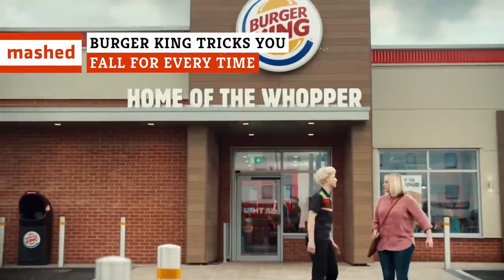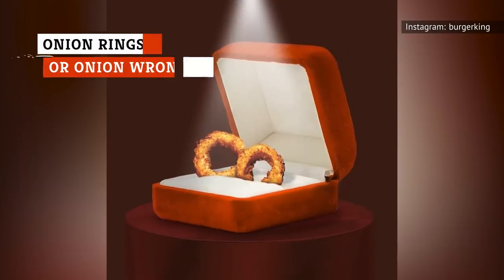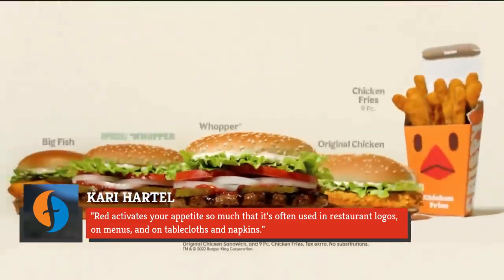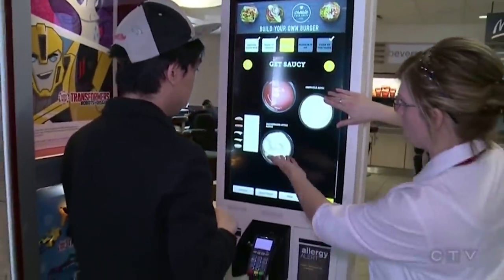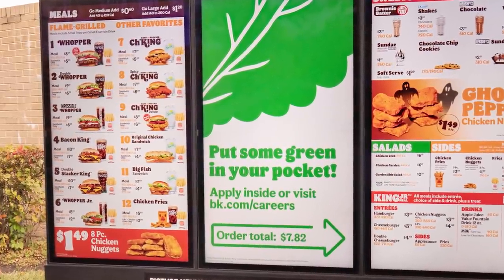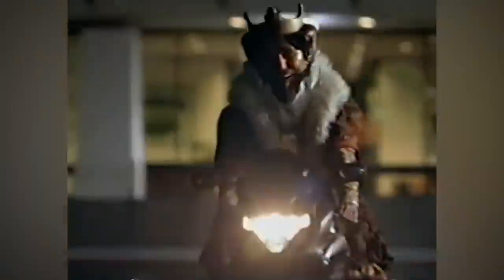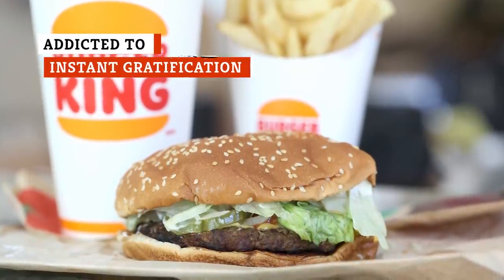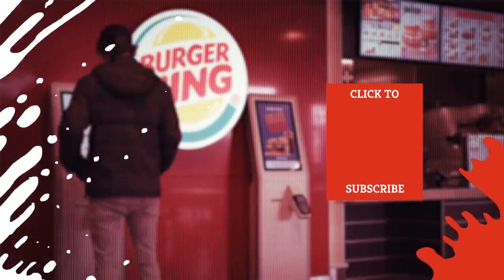Burger King Tricks You Fall For Every Time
Fast food fans around the world are well acquainted with Burger King. The burger chain has been serving up its famous flame-grilled Whopper, along with various sides and drinks, since 1953 and is one of the most recognizable brands out there today. And you can thank BK’s advertising — and “The King” — for a lot of that.  Burger King, like any other business, is in it to make money, and the only way to make money is to get customers like you into its restaurants. But you might be surprised at what The King has done to accomplish that. From cashing in on nostalgia to playing on your need for instant gratification, these are the Burger King tricks you fall for every time.

Cashing in on nostalgia | 0:00
Onion rings or onion wrongs | 1:20
Color scheme cravings | 2:07
The kiosk craze | 3:08
Royal Perks | 4:11
The left-digit effect | 5:00
Burger King vs. McDonald's | 5:53
Hidden calories | 6:56
Addicted to instant gratification | 7:56